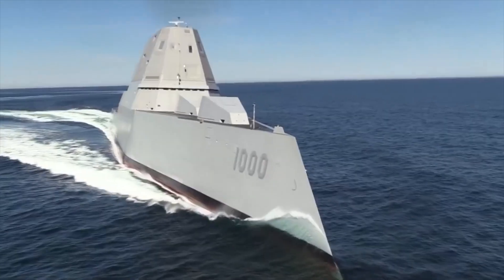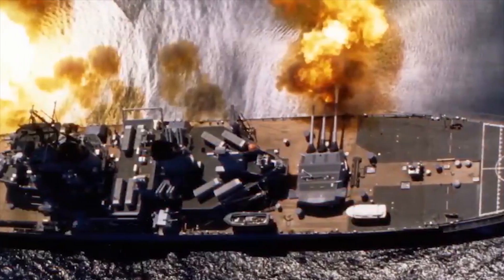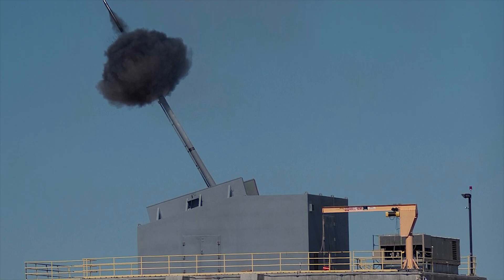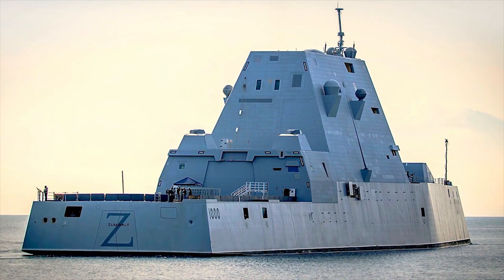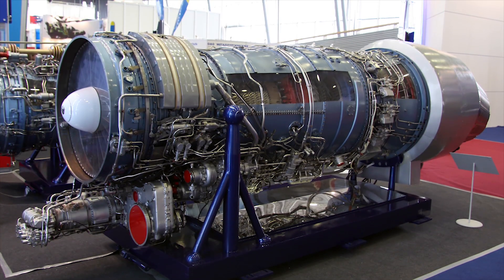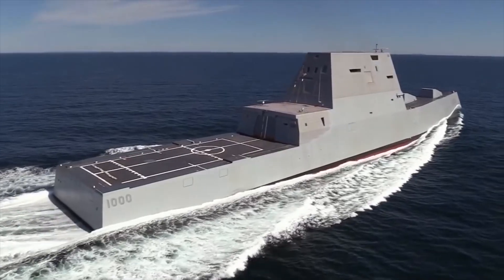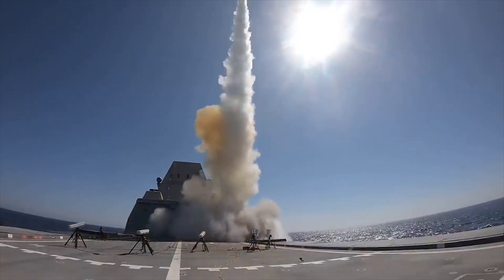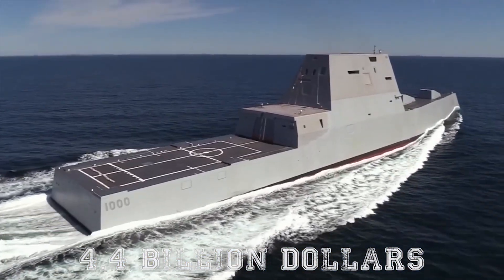US New LASER Destroyer SHOCKED The World!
You’ve heard of stealth planes but have you heard of stealth ships? The USS Zumwalt is the literal flagship of 3 similar battleships that represent the most technologically advanced on the planet. Not only are the ships stealthy and packed with advanced tech, they’re also huge. The USS Zumwalt is the largest destroyer ever made and at a similarly massive cost. Let’s find out how much it cost as well as lots more detailed information on this amazing ship.